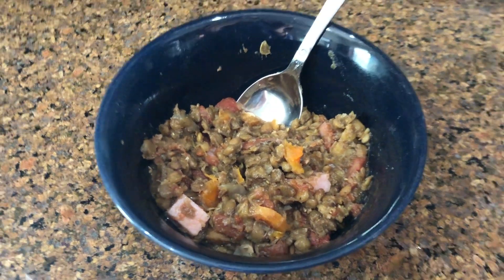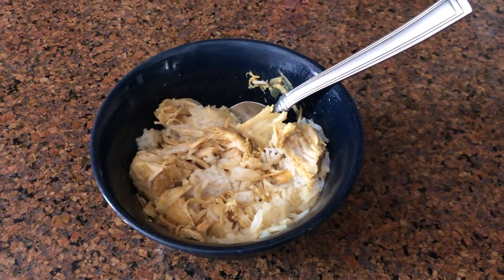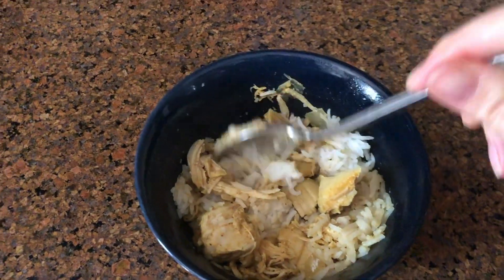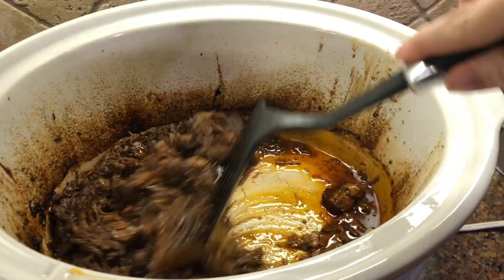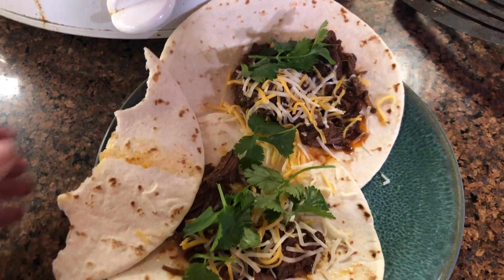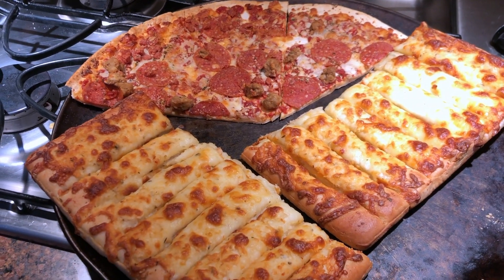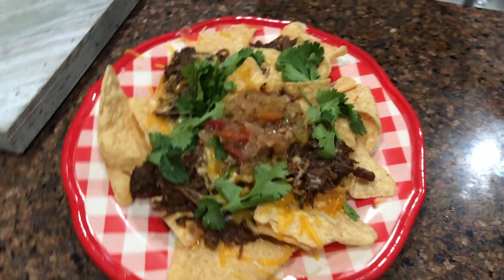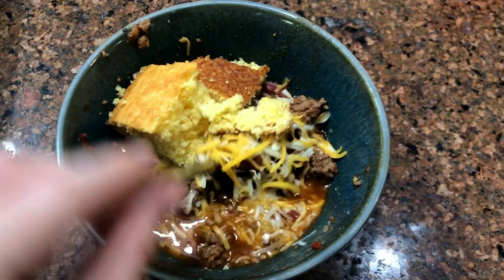WHAT'S FOR DINNER | FALL FAVORITE MEALS OF THE WEEK!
You've got to check out some of these delicious recipes!